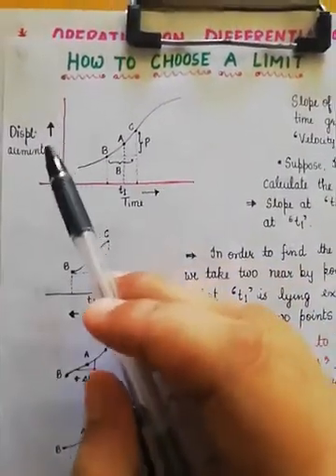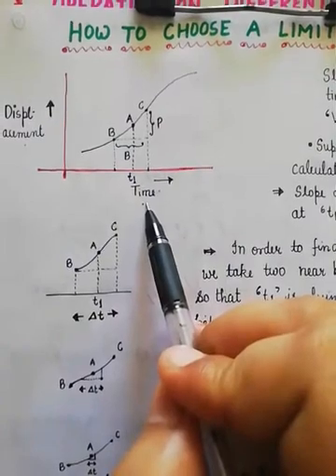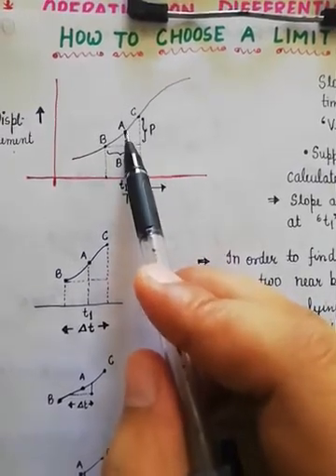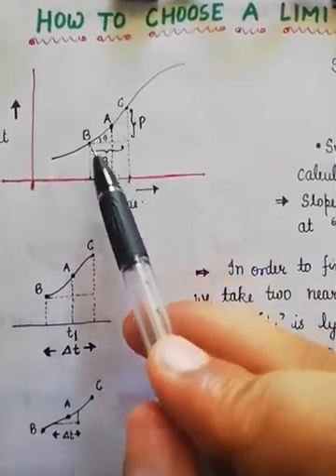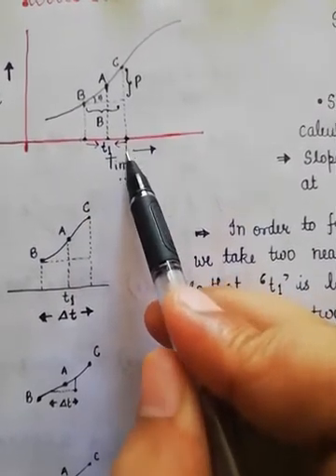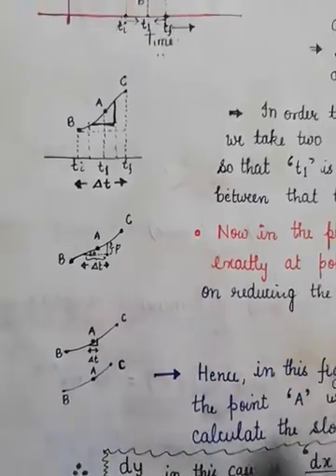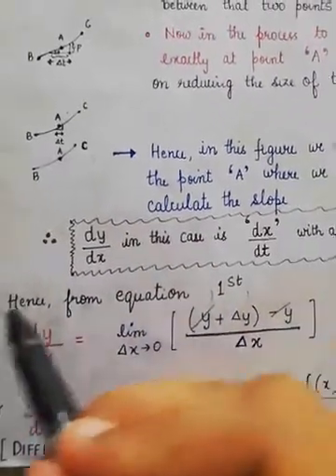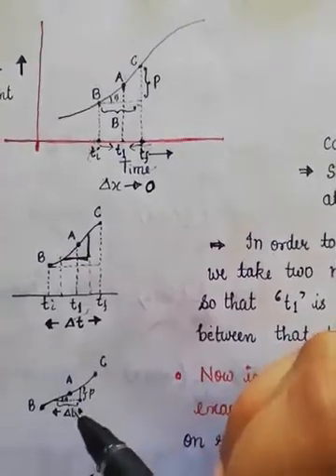Class XI- ISC Physics Mathematical tools- DIFFERENTIATION- Lecture 6 Part -(c)